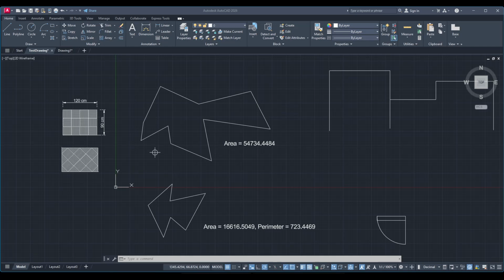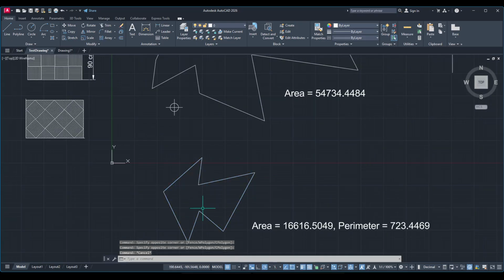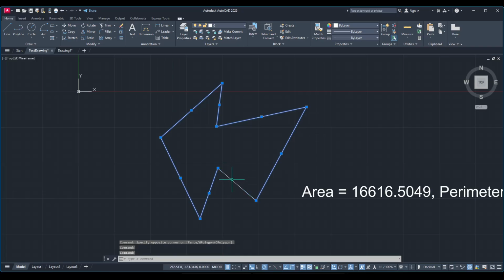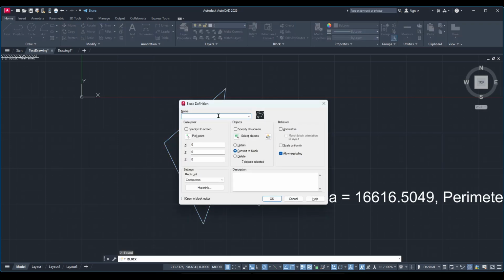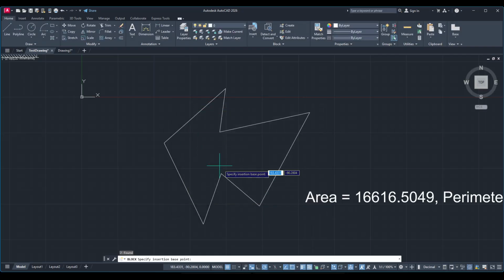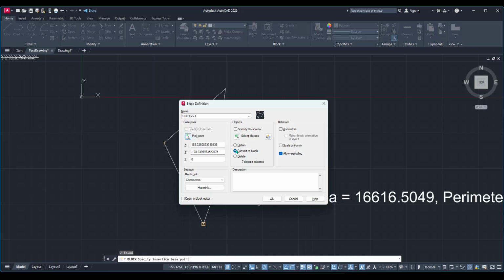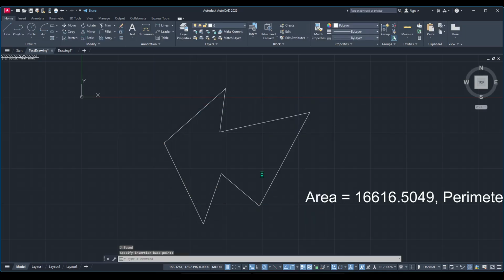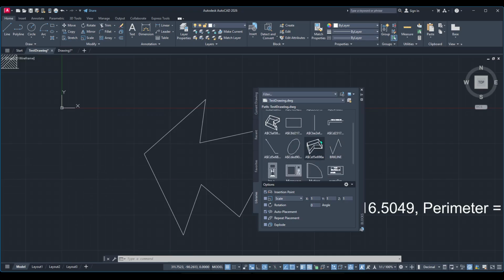How to Create a Block in AutoCAD (2026 Updated)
Here’s how to create a block in AutoCAD step by step.

In this quick tutorial, you’ll learn how to select objects, define a block name, choose a base point, and save the block inside AutoCAD. This guide walks you through the exact process in a simple and beginner-friendly way so you can reuse objects efficiently and keep your drawings organised.